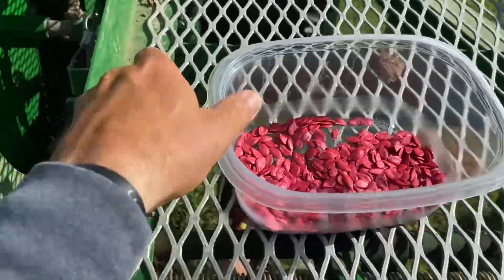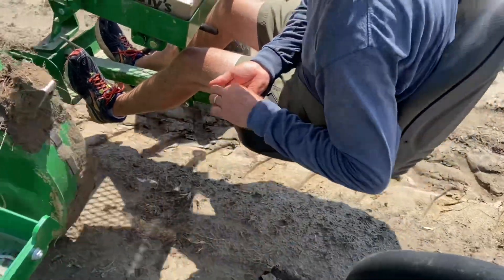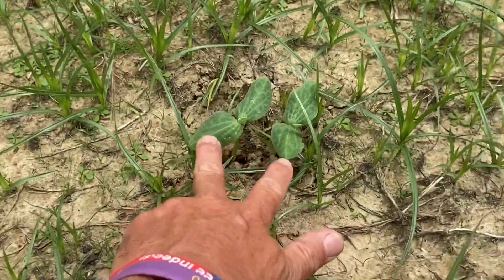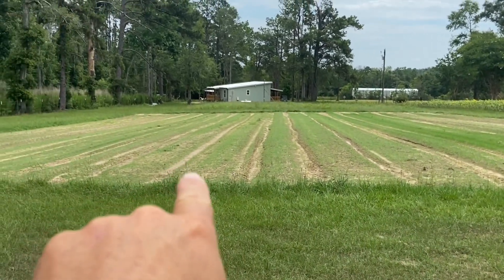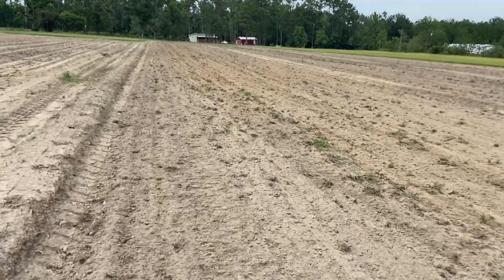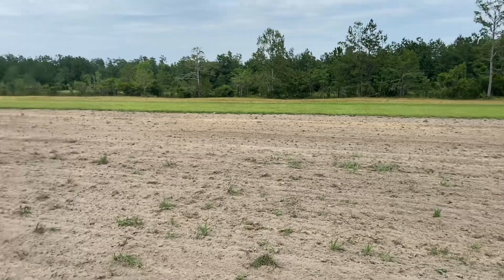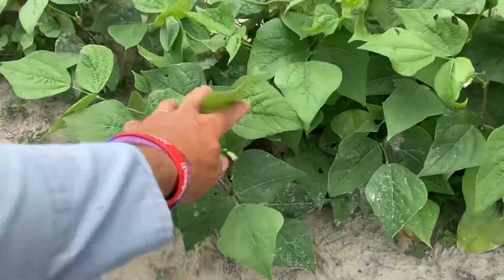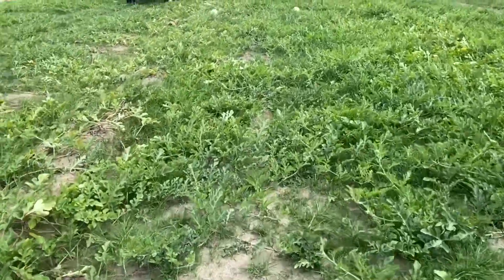It's PUMPKIN Time, seeds are in the ground!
Last of the watermelons are picked. We finally received a little rain! Pumpkins seeds are in the ground and are starting to sprout.